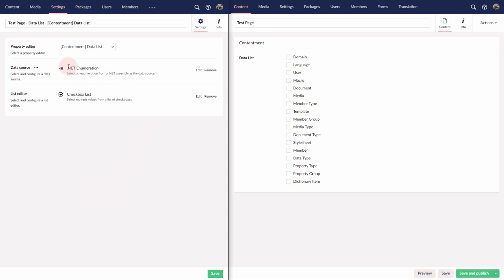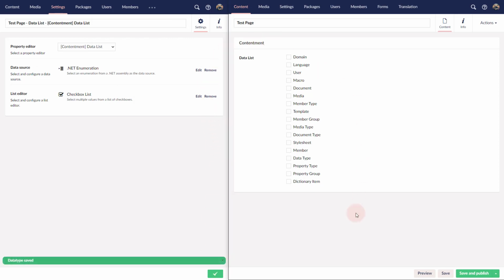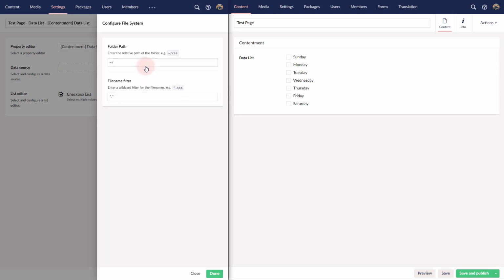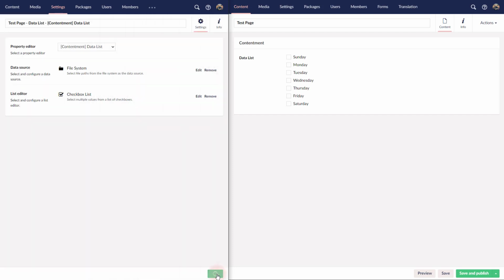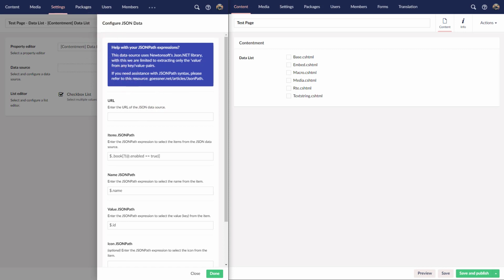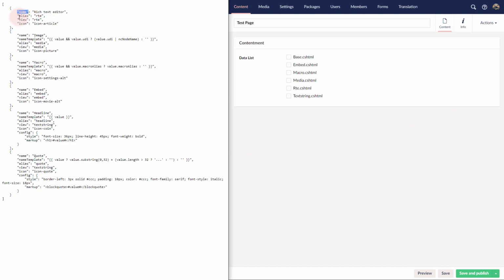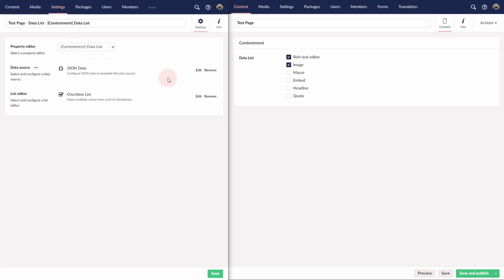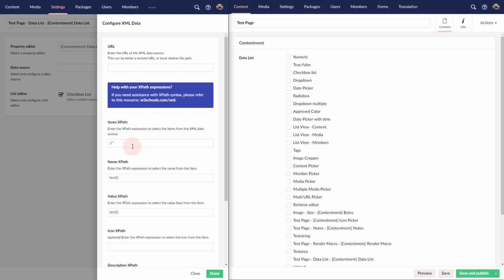Contentment for Umbraco - Data List editor - Part 2: Data Sources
Part 2 of the Data List editor data (from the Umbraco package called Contentment).

You can get the Umbraco package from either the Our Umbraco project or from NuGet and the source code is available on GitHub